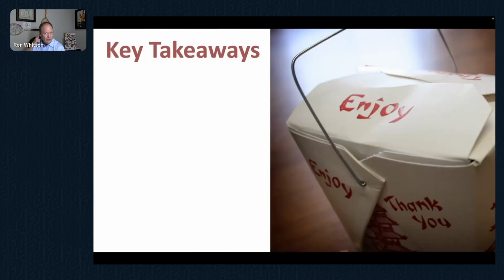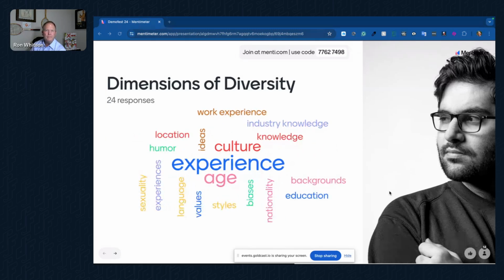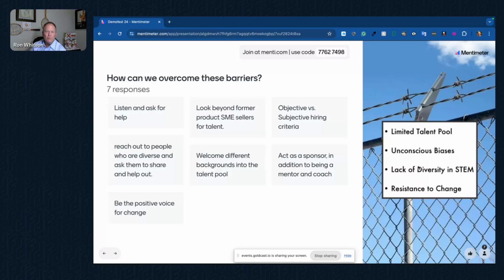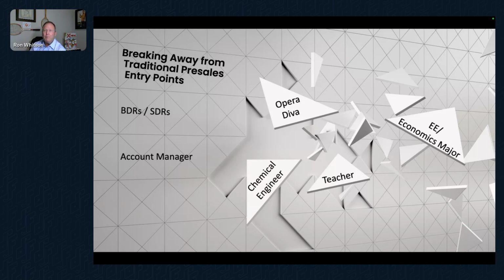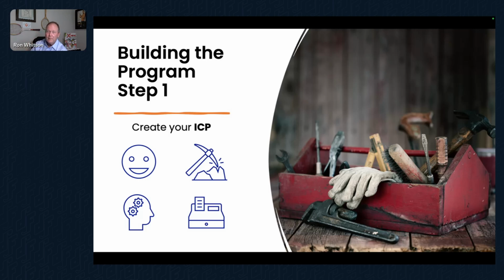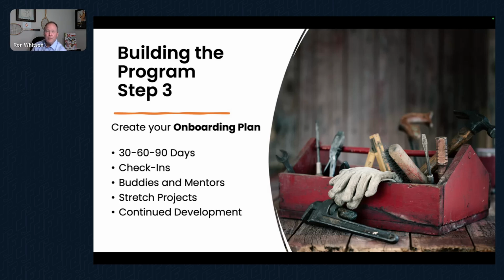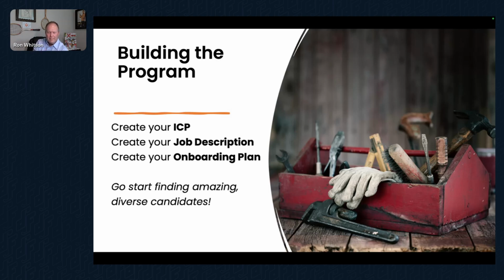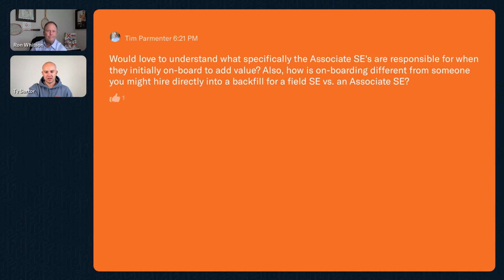Breaking the Mold Building an Associate SE Program to Diversify Presales and Ignite Growth